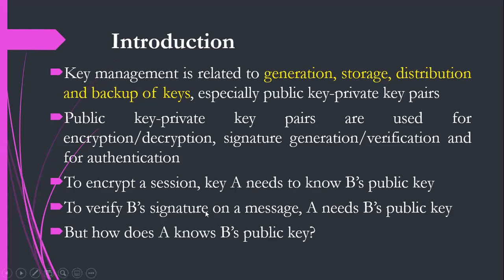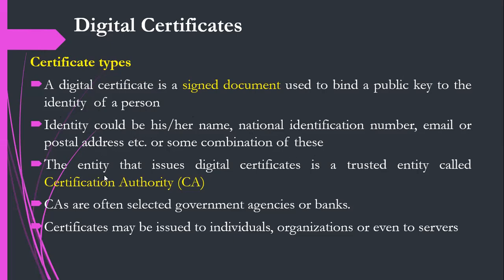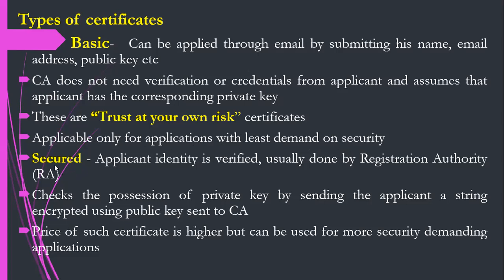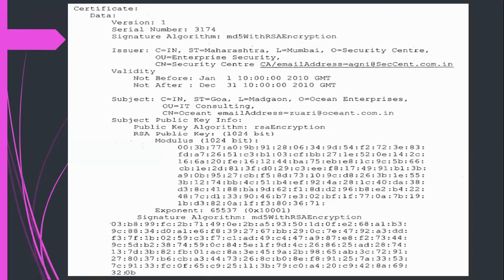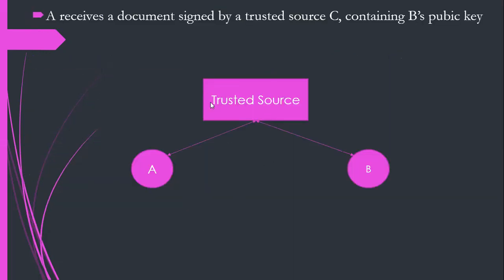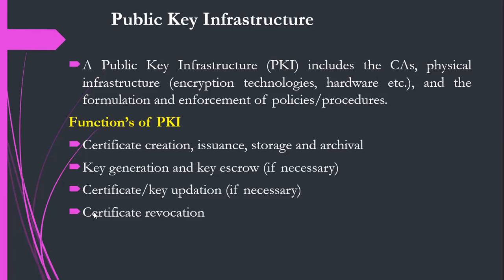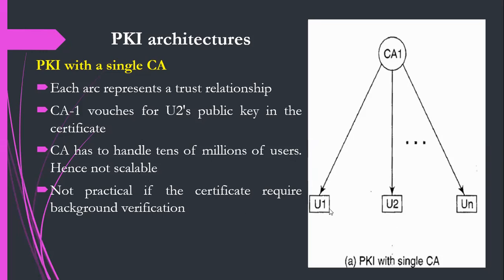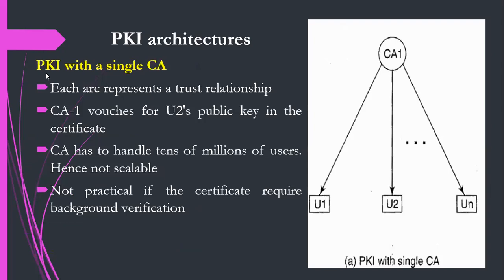CNS A & B Sec Class19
Module 3